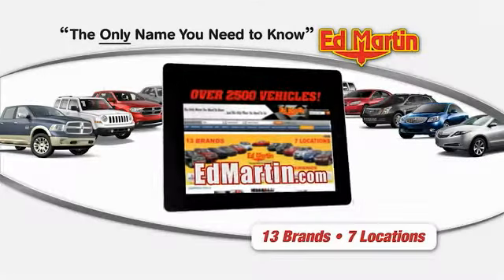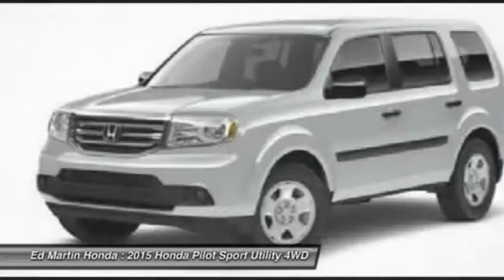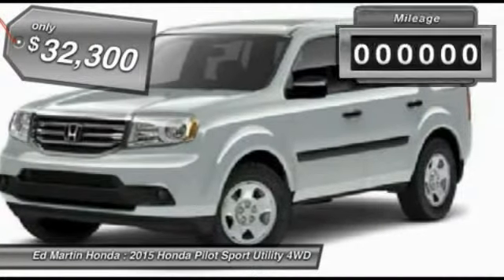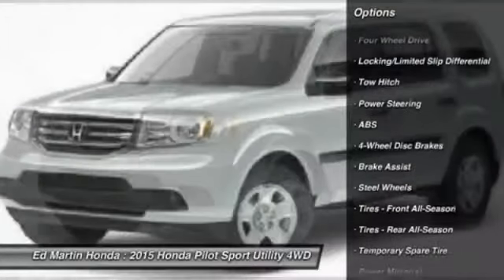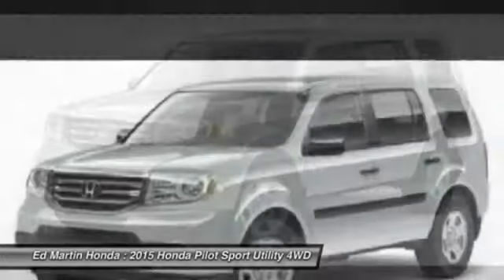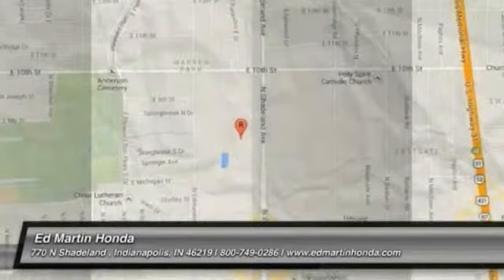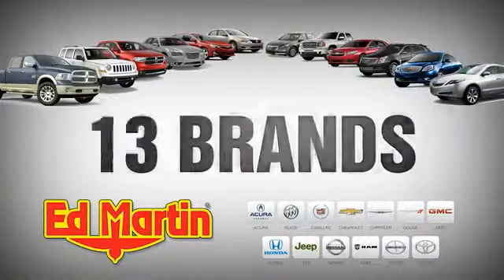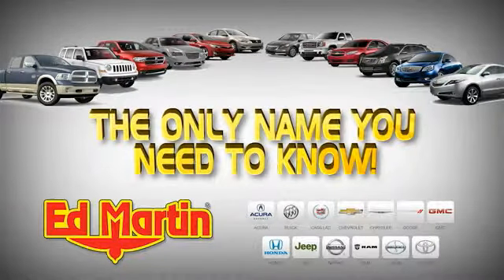2015 HONDA PILOT Indianapolis, IN 2PI1095